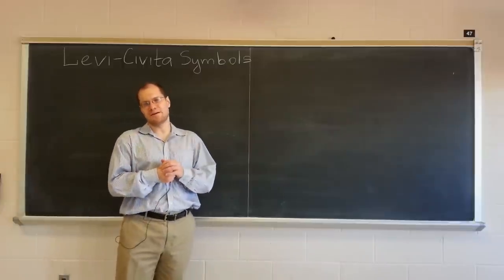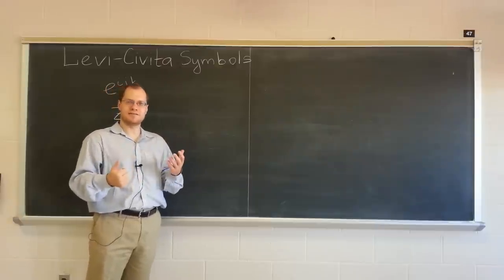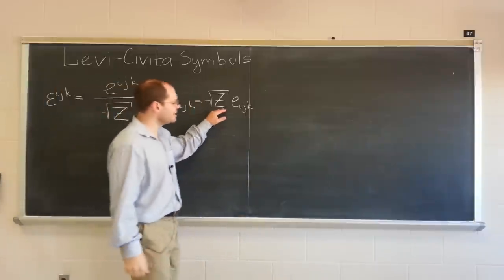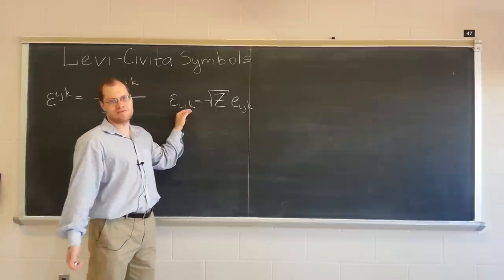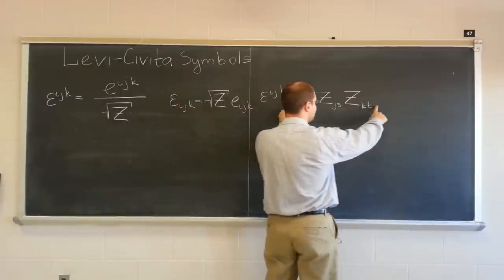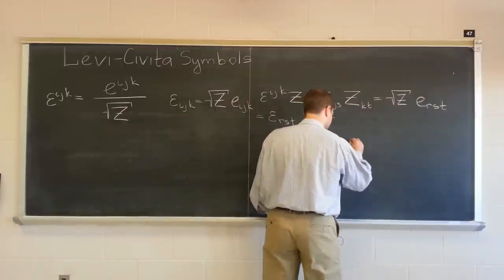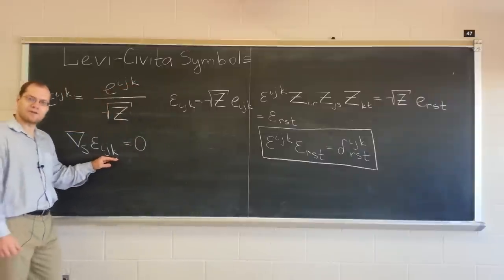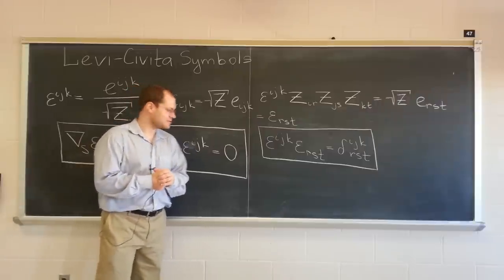Tensor Calculus Lecture 7c: The Levi-Civita Tensors